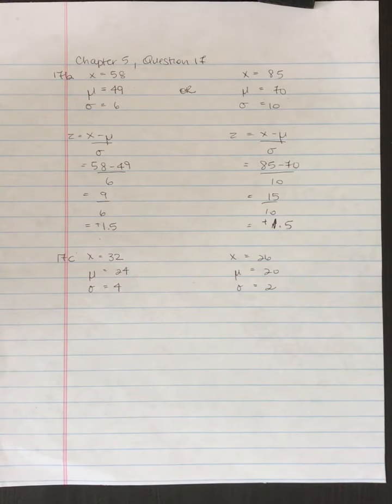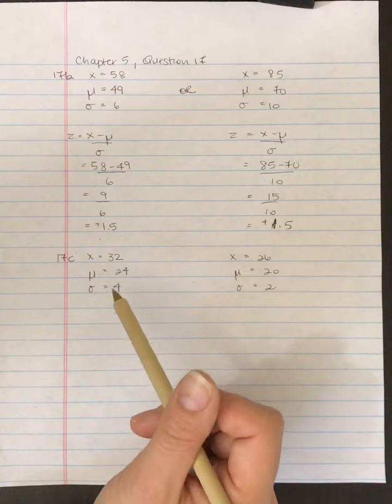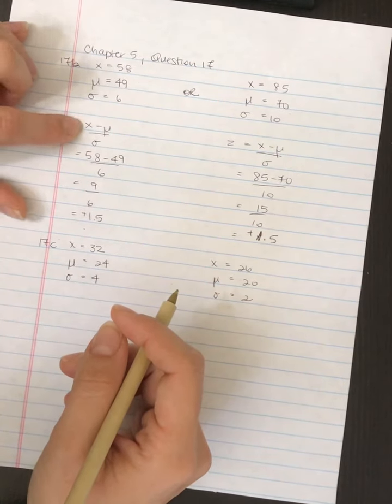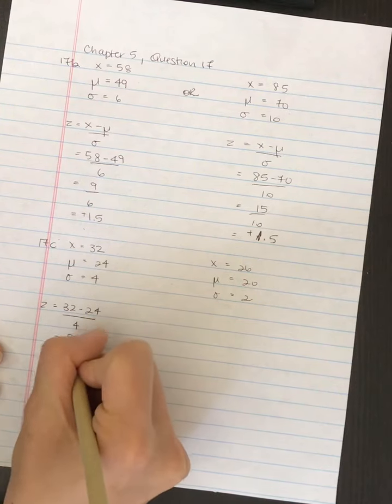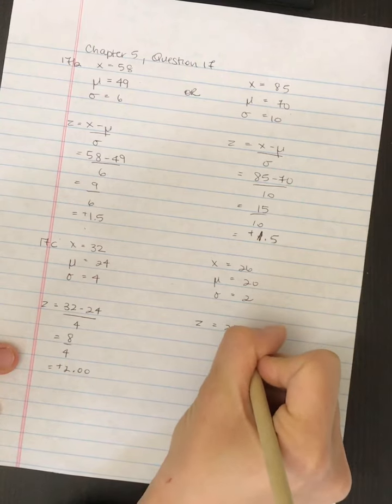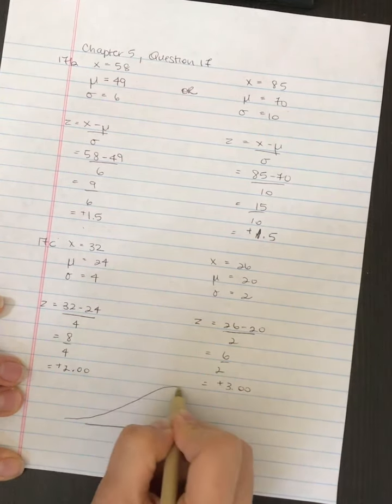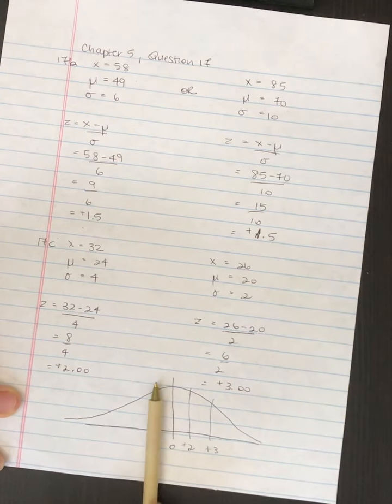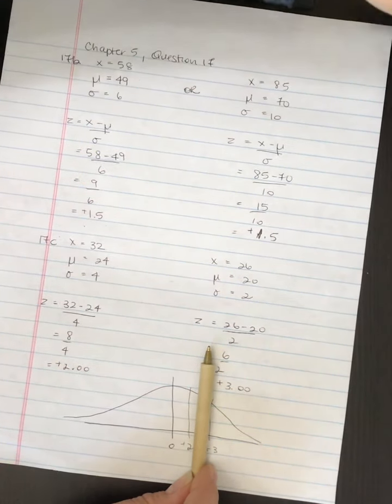z Scores and Locations in a Distribution - Chapter 5 Question 17c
Chapter 5 Question 17c